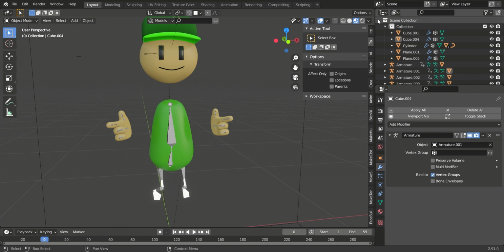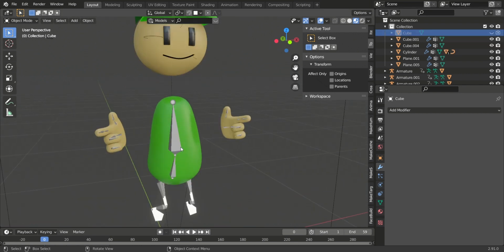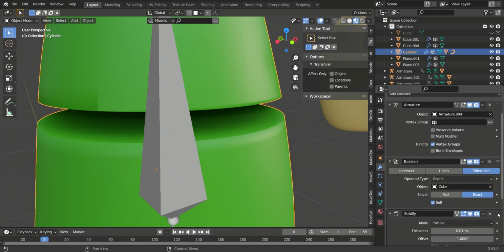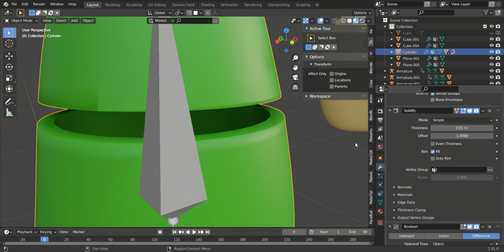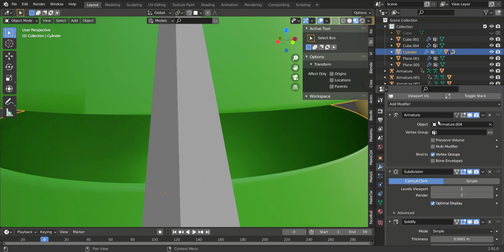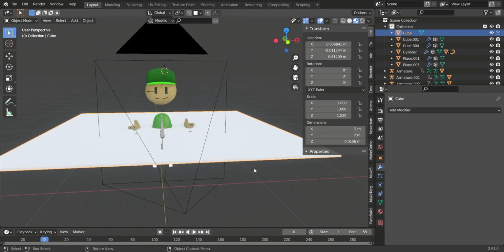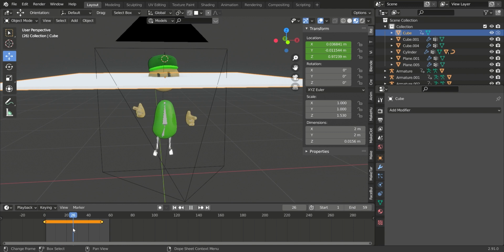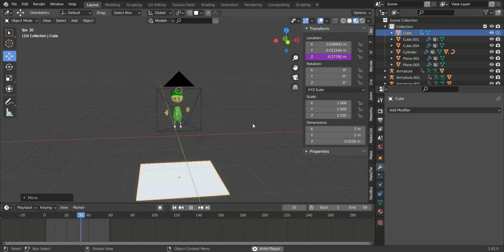Clean animated boolean cut-outs in animated/complicated meshes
In the scenario where you want a manually or expression-animated piece of geometry to cut slices out of a mesh that is rigged
heehee hoohoo I gotta check my email more often
Skip to 7:15 for when the cops show up to try and stop me